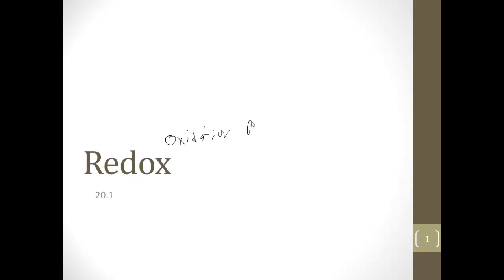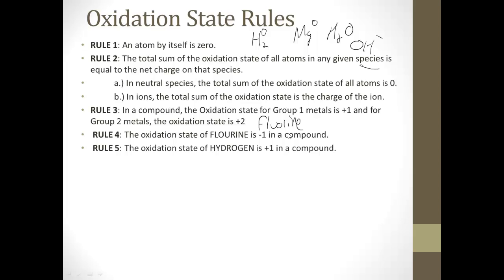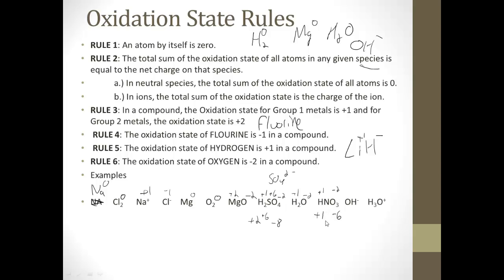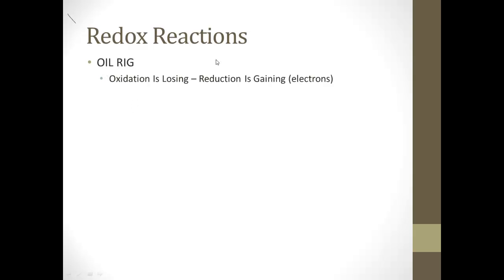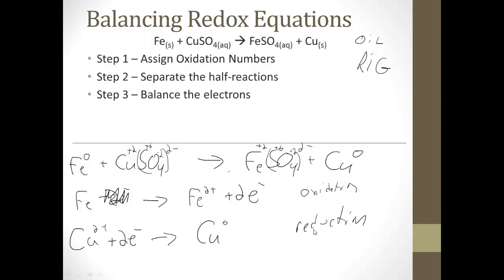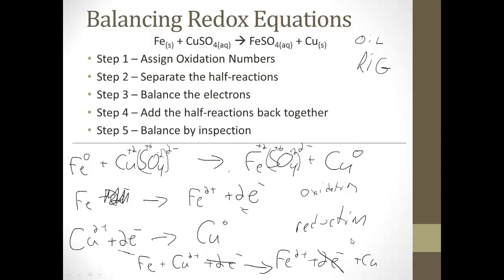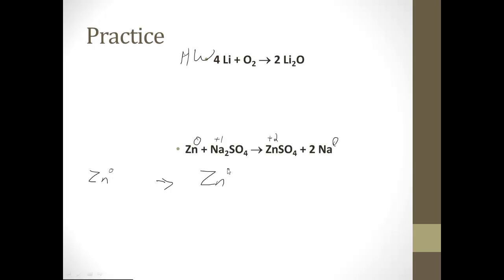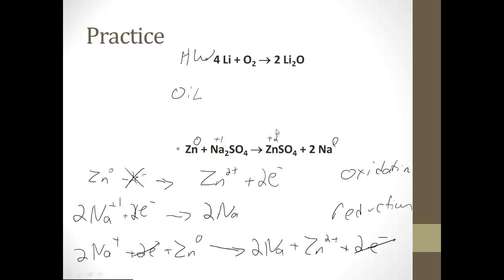20 1 Redox